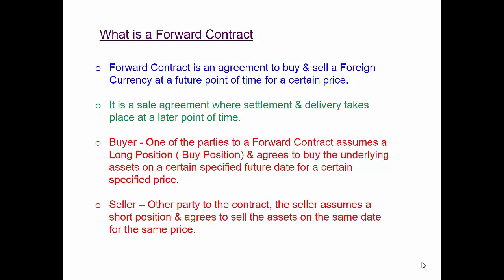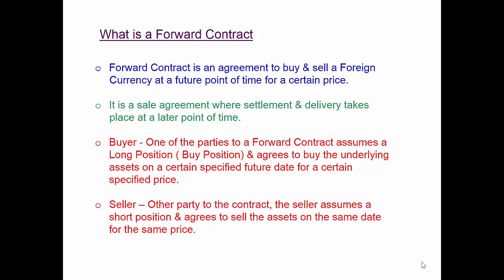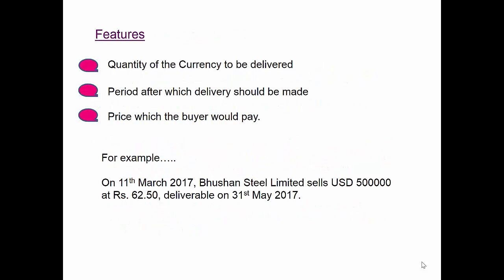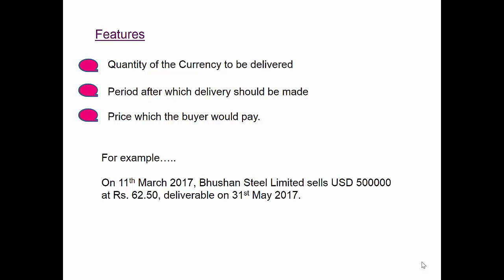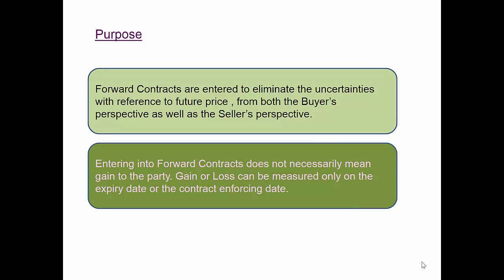Foreign Exchange -Forward Contract Concept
Forward Contract is the most simplest & popular derivative instrument for Hedging in the Currency Market.
Lets understand the concept of Forward Contract in relation to Hedging in Currency Market.